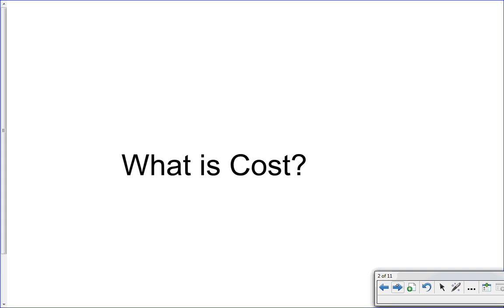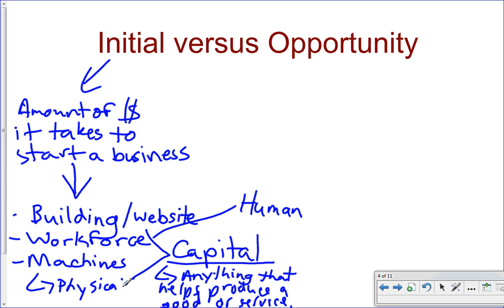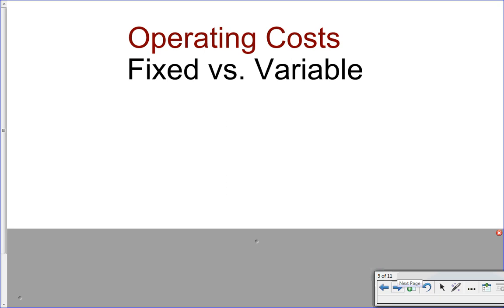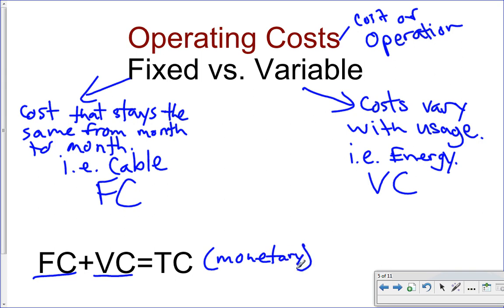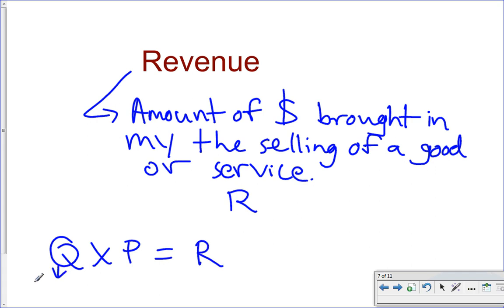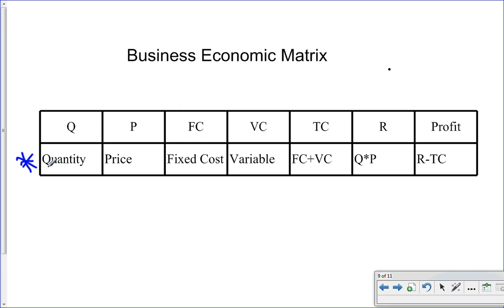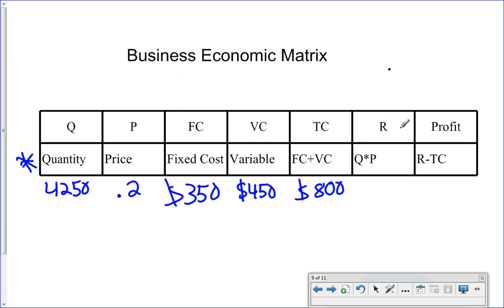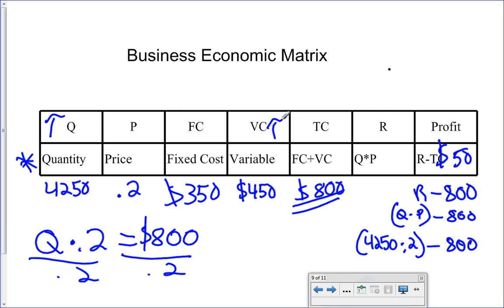Basic Microeconomics Video